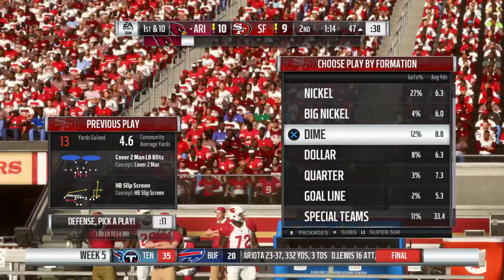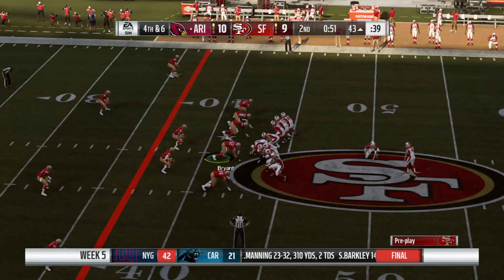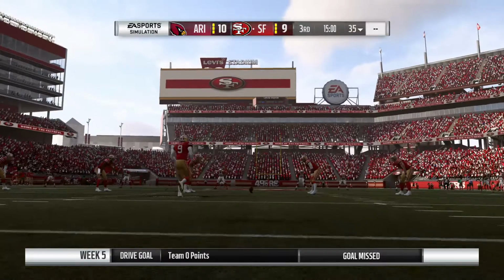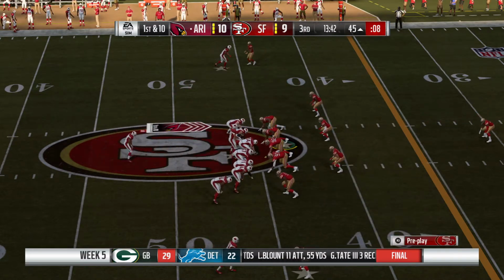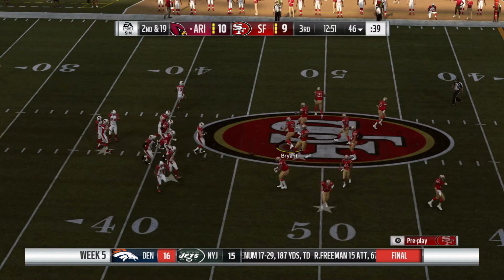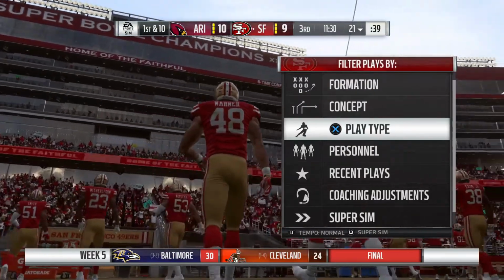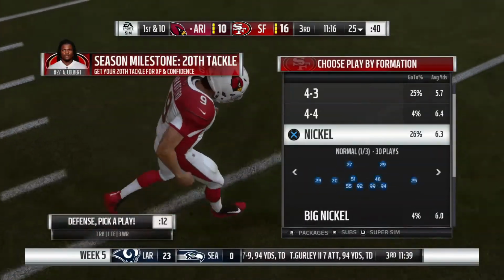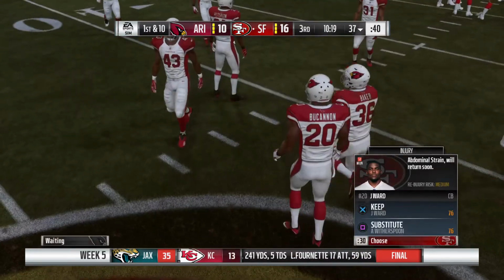Madden NFL 19_20180916083020